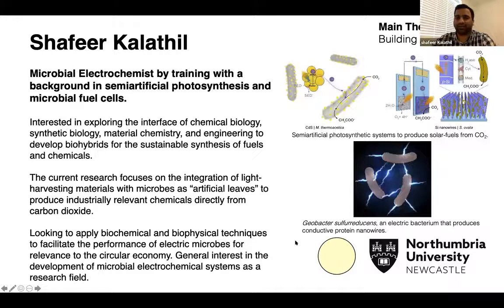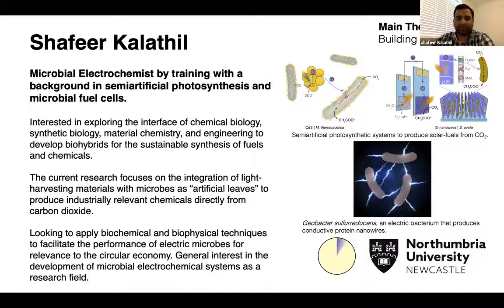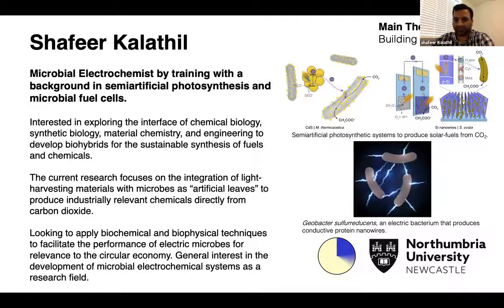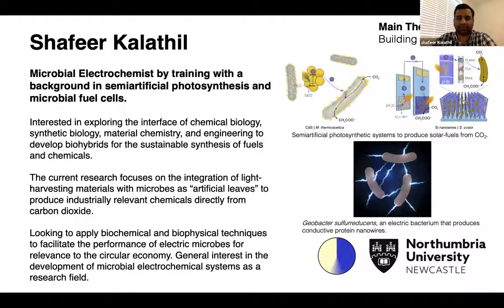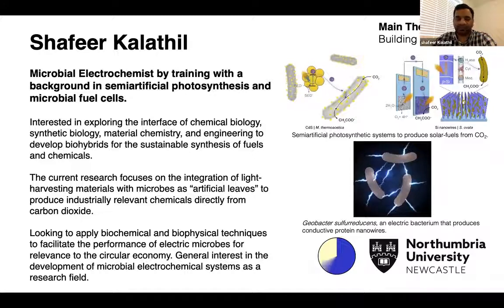Dr Shafeer Kalathil - Microbial Electrochemist